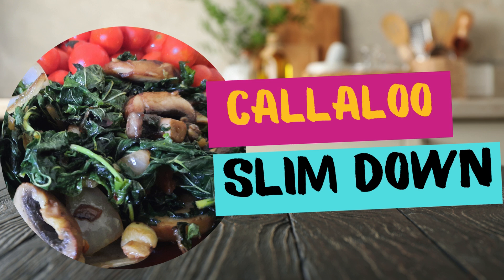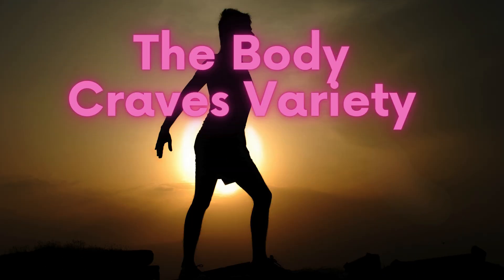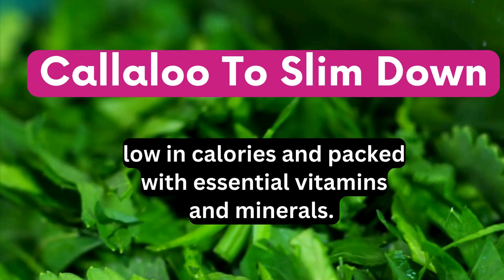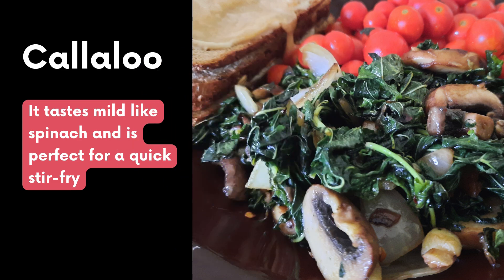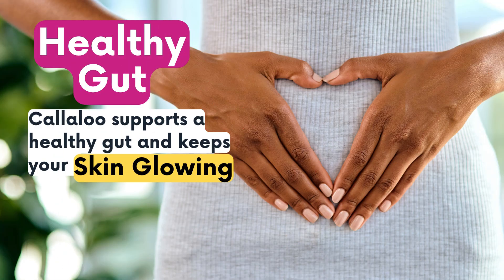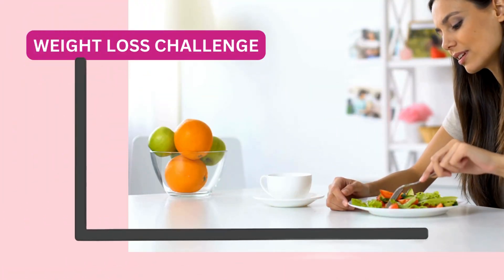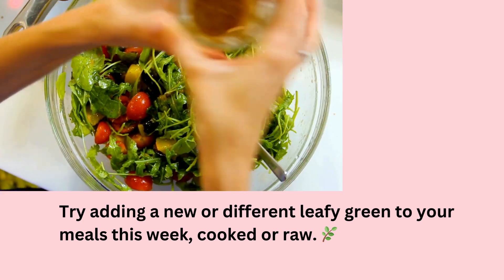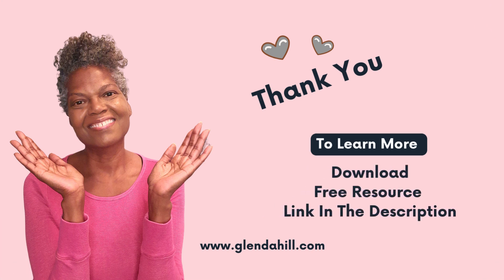Top 3 Callaloo Benefits That Will Slim You Down Fast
Some leafy greens are more beneficial than others for health, body weight, skin and hair,  and mental health.   That’s why I encourage you to eat a wide variety of leafy greens. Give Kale a break and try CALLALOO!
Featuring 12 pages of Foods to Enjoy, No Opt-in Required